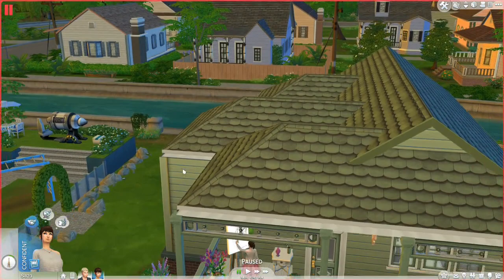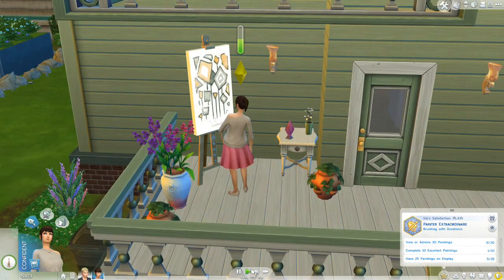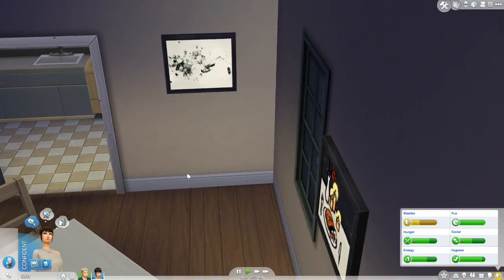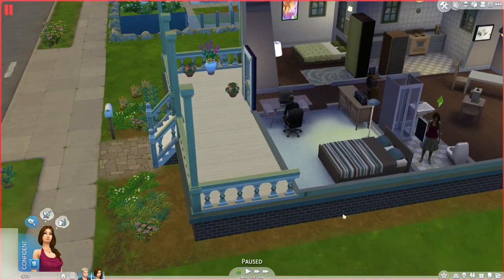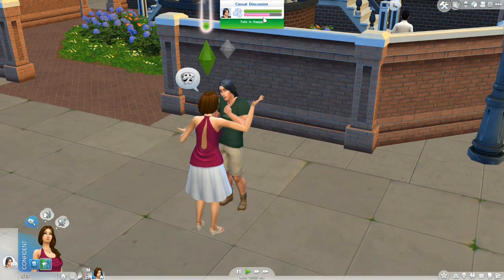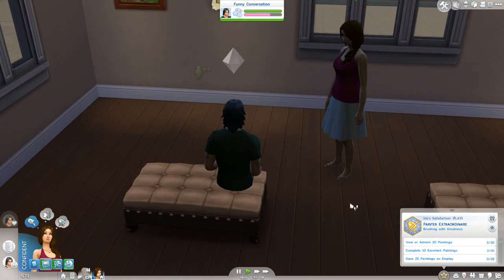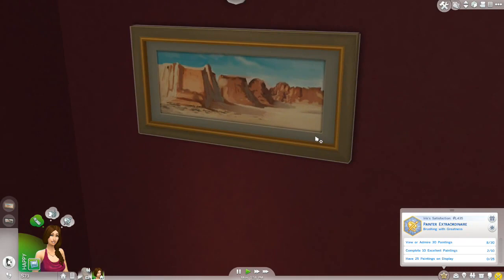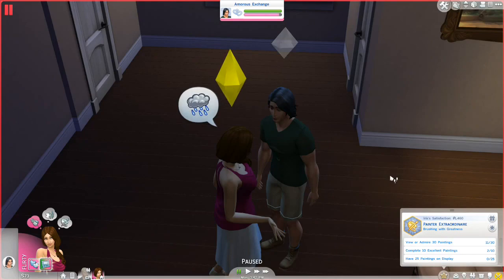Sims 4: Loves Birds to Soul Mates! - Episode #30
Lily and Tate, two loving and loyal siblings are the stars of the show as we dive into the new game and dig up all that it has to offer! Between gardening and frog-catching Tate is quite the content outdoorsman, but what about his ambitious sister, who wishes to one day fly among the stars?!

The game is here, the world is open, and now its time to create our own amazing stories - come on everyone, let's play!